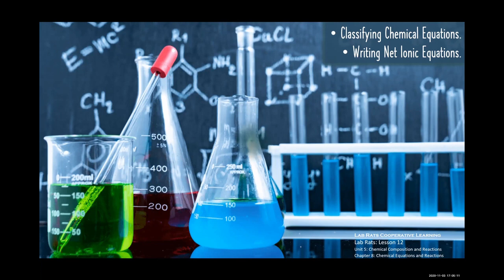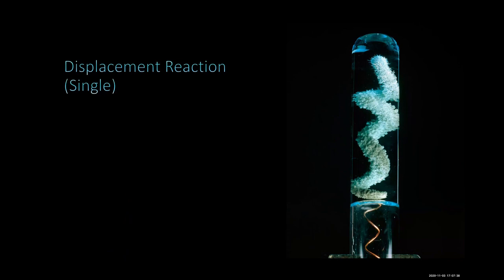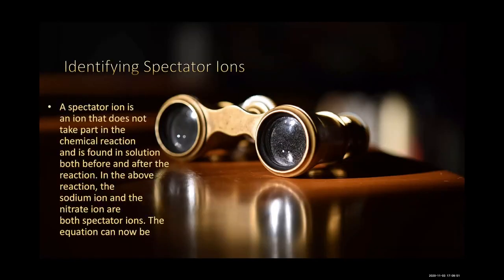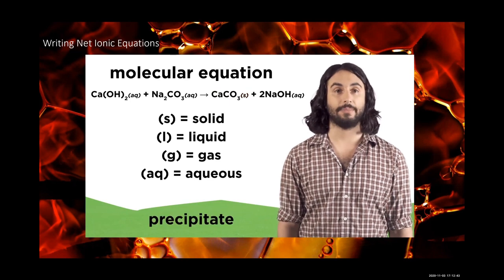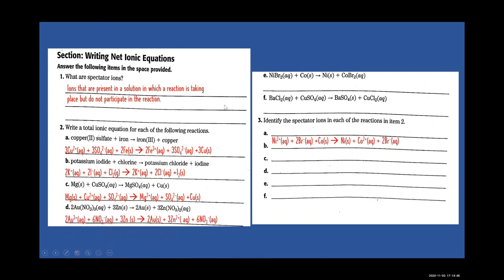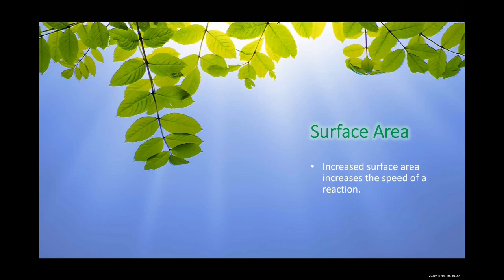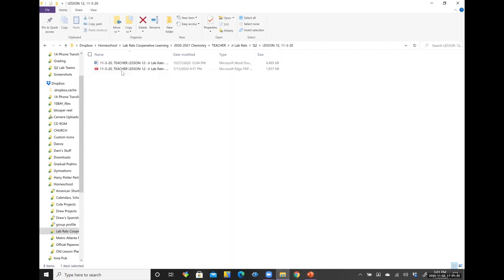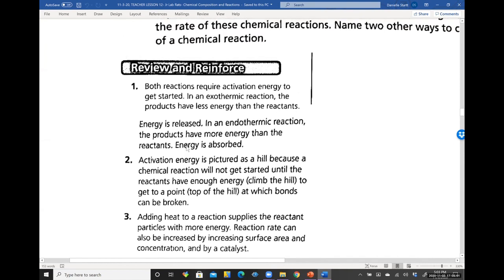11-3-20, LESSON 12- Lab Rats- Chemical Composition and Reactions